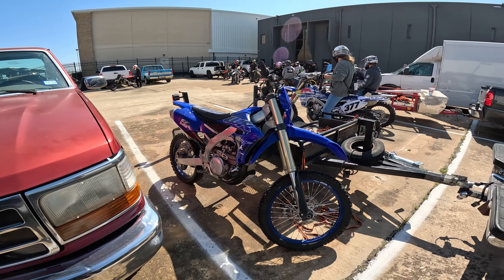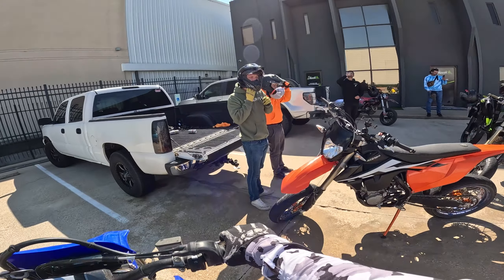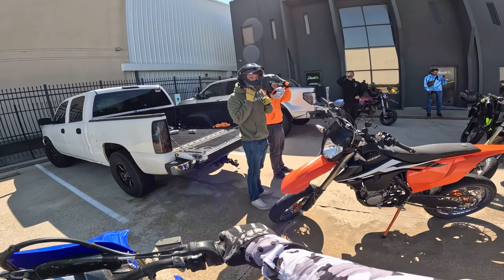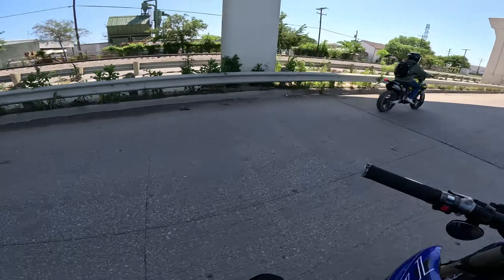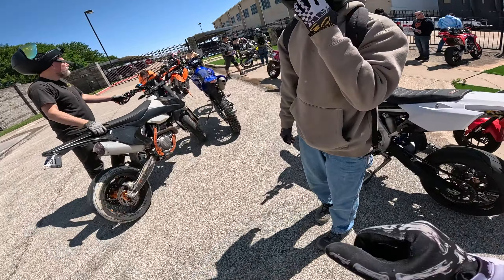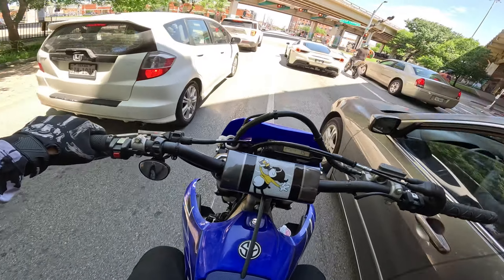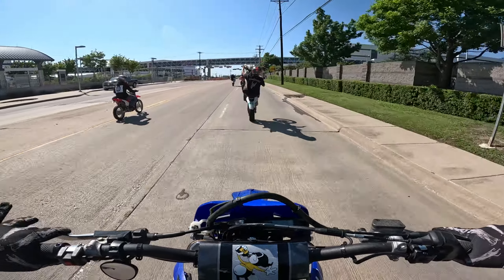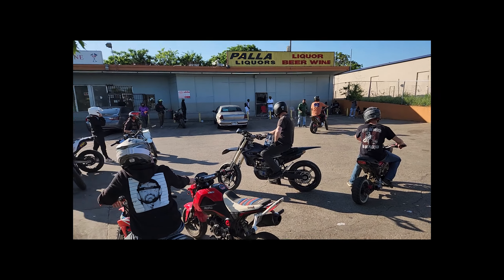FINALLY a New Angle for SuperMoto Sunday!! PaulSoHard & crew | 10 plus crashes : )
We get to join PaulSoHard and others on the popular SuperMoto Sunday get together. Experience the vibes and connections made on another given Sunday. Ride along and enjoy the views!